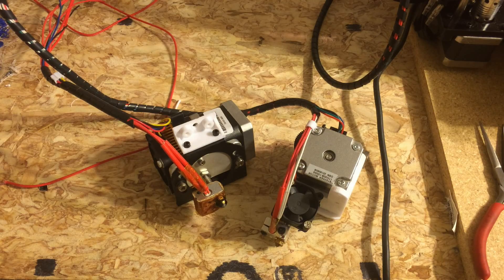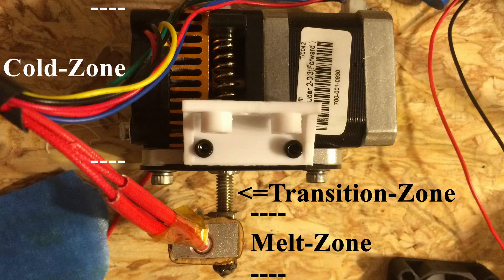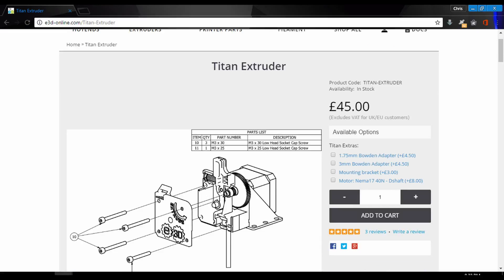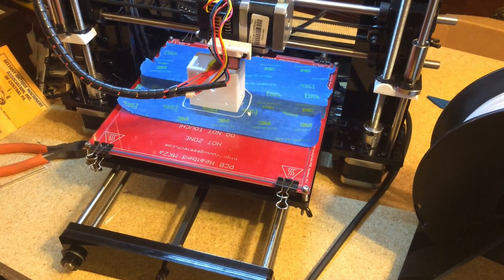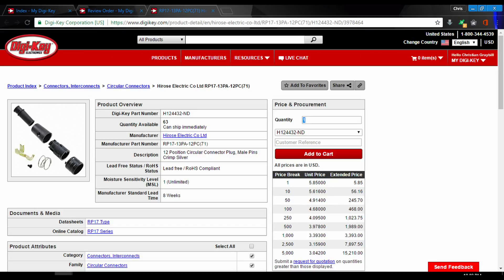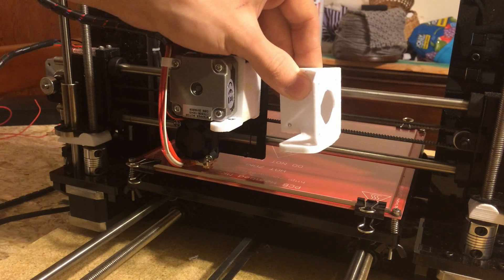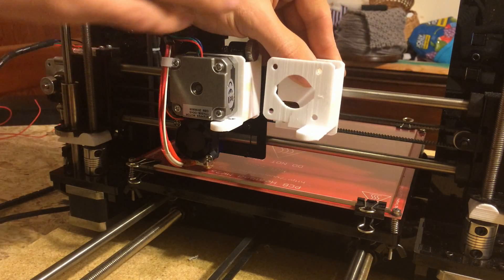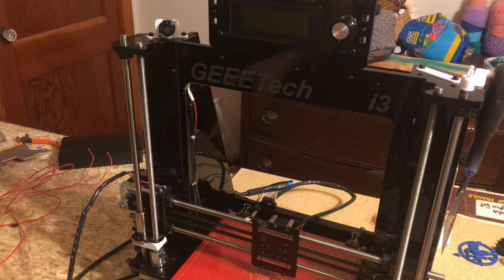Prusa i3 Modular Print Head Design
Today on Inventech I show how I built my super light, acurate, and modular print head for my Prusa i3. The frame was printed using Pet-G and all of the files are avalible for download from my thingiverse page. (link below)
Parts: